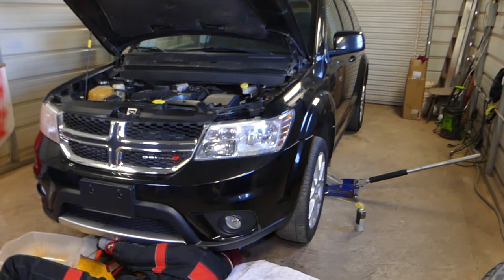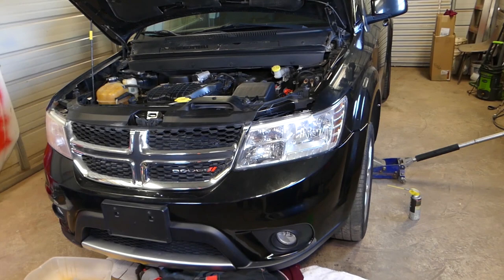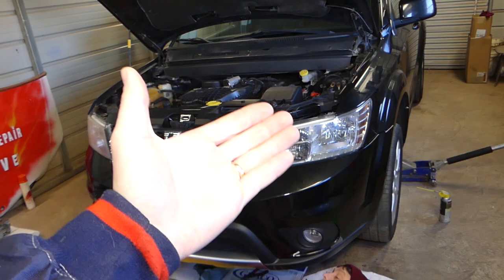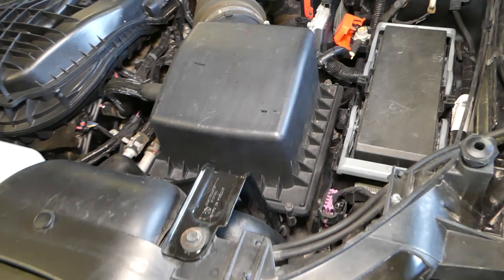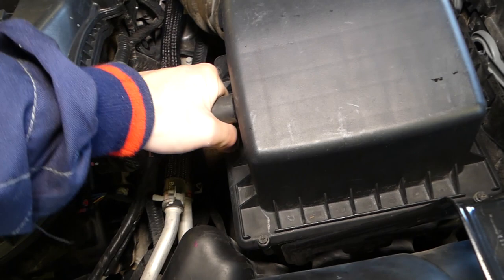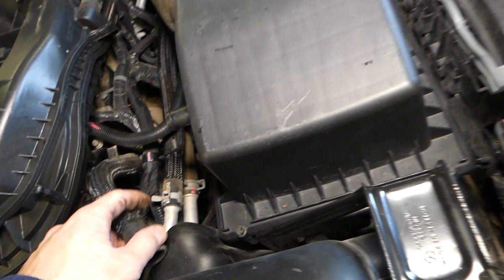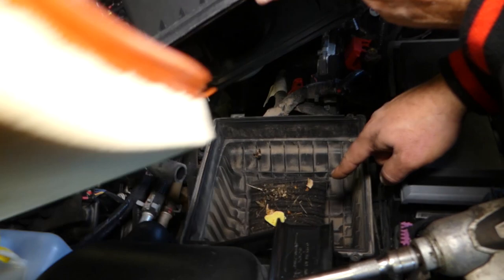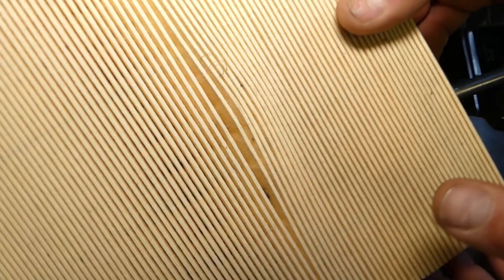HOW TO REPLACE ENGINE AIR FILTER ON DODGE JOURNEY FIAT FREEMONT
If you need to replace the engine air filter this is the right video for you. We will show you how to replace the engine air filter on Dodge Journey. The rest of the world Dodge Journey is known as Fiat Freemont so the procedure to replace the air filter on Fiat Freemont will be the same for the 3.6 v6 engine. We demonstrated on a 2012 Dodge Journey 3.6 V6 Engine.
This video might be helpful on:
2009 Dodge Journey How to Replace Engine Air FIlter 3.6 V6
2010 Dodge Journey How to Replace Engine Air FIlter 3.6 V6
2011 Dodge Journey How to Replace Engine Air FIlter 3.6 V6
2012 Dodge Journey How to Replace Engine Air FIlter 3.6 V6
2013 Dodge Journey How to Replace Engine Air FIlter 3.6 V6
2014 Dodge Journey How to Replace Engine Air FIlter 3.6 V6
2015 Dodge Journey How to Replace Engine Air FIlter 3.6 V6
2016 Dodge Journey How to Replace Engine Air FIlter 3.6 V6
2017 Dodge Journey How to Replace Engine Air FIlter 3.6 V6
2018 Dodge Journey How to Replace Engine Air FIlter 3.6 V6
2019 Dodge Journey How to Replace Engine Air FIlter 3.6 V6

2012 Fiat Freemont How to Replace Engine Air FIlter 3.6 V6
2013 Fiat Freemont How to Replace Engine Air FIlter 3.6 V6
2014 Fiat Freemont How to Replace Engine Air FIlter 3.6 V6
2015 Fiat Freemont How to Replace Engine Air FIlter 3.6 V6
2016 Fiat Freemont How to Replace Engine Air FIlter 3.6 V6
2017 Fiat Freemont How to Replace Engine Air FIlter 3.6 V6
2018 Fiat Freemont How to Replace Engine Air FIlter 3.6 V6
2019 Fiat Freemont How to Replace Engine Air FIlter 3.6 V6